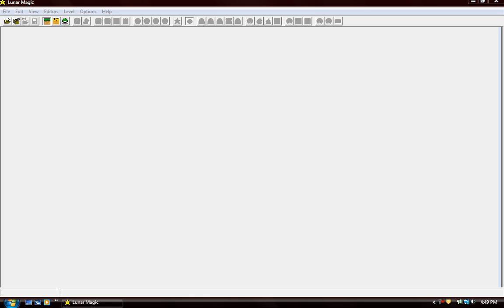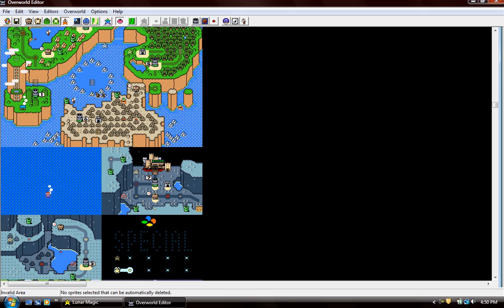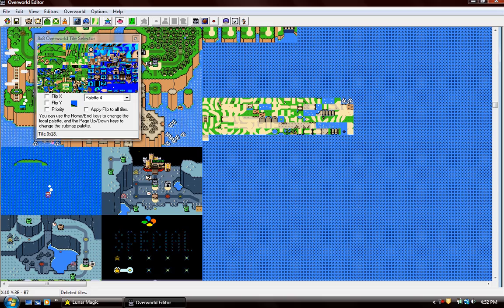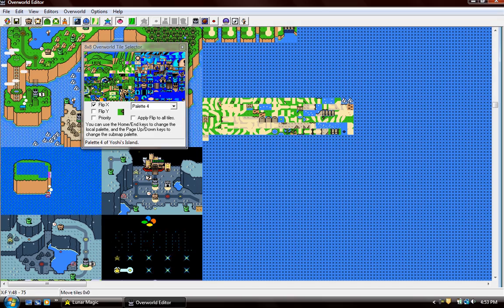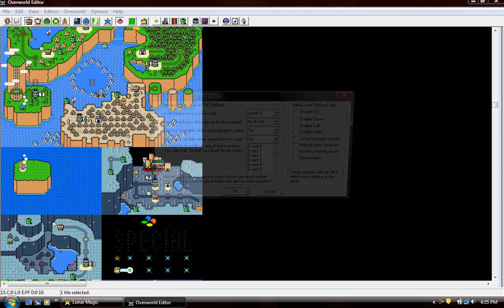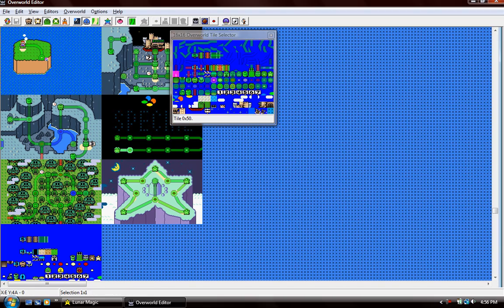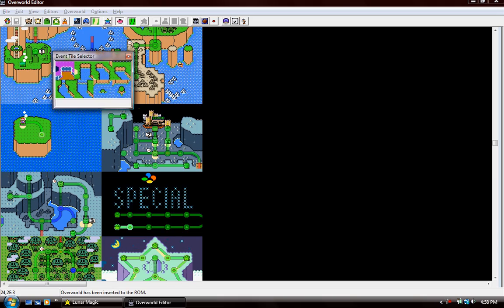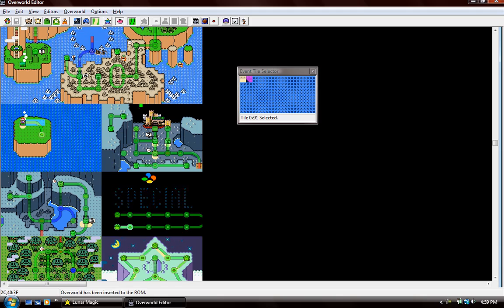Lunar Magic Tutorial OW P.1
Basic OW editing for lunar magic Part 1
Covers Map making, events, and levels